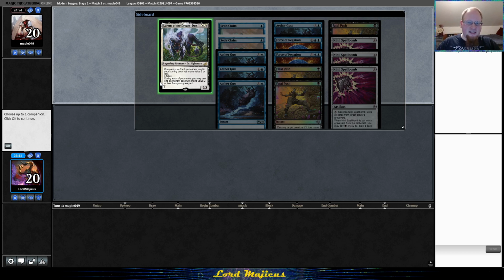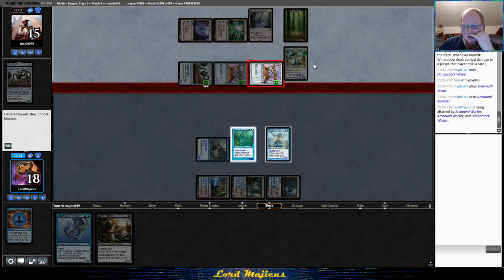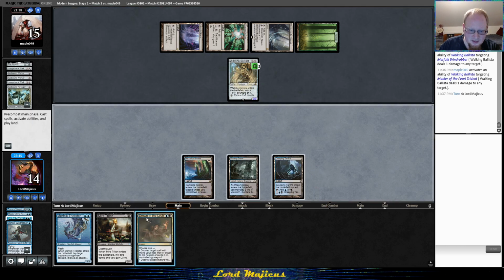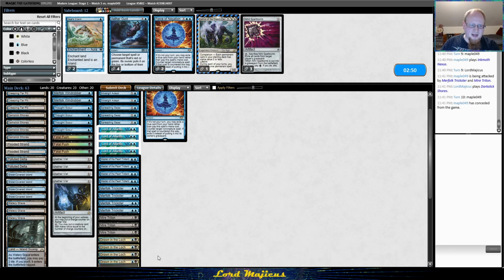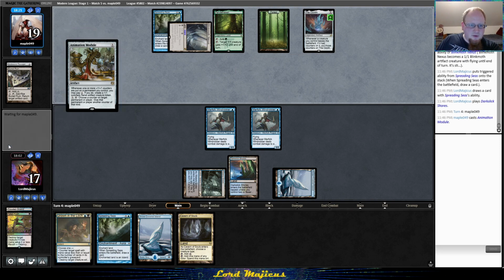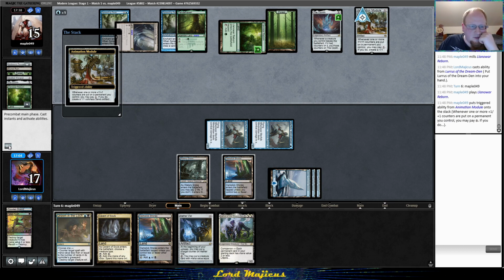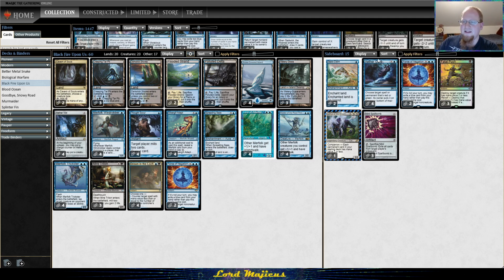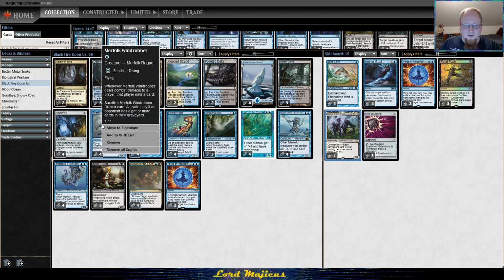Dimir Merfolk in Modern Ep. 72 - 5 vs Harden Scales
Dimir Merfolk in Modern MTG on MTGO

Decklist
4 Aether Vial
3 Spreading Seas
4 Thought Scour
4 Drown in the Loch
2 Force of Negation
4 Merfolk Windrobber
4 Silvergill Adept
4 Merfolk Trickster
4 Master of the Pearl Trident
4 Lord of Atlantis
3 Mire Triton
2 Polluted Delta
2 Flooded Strand
4 Darkslick Shores
2 Cavern of Souls
3 Creeping Tar Pit
3 Watery Grave
4 Snow-Covered Island

1 Lurrus of the Dream-Den
2 Force of Negation
2 Sea's Claim
4 Aether Gust
3 Fatal Push
3 Nihil Spellbomb